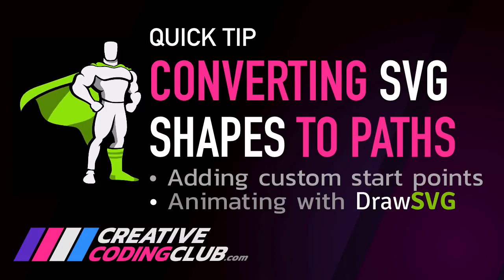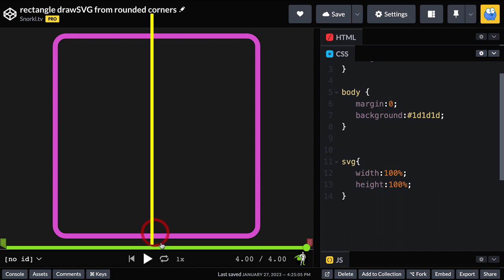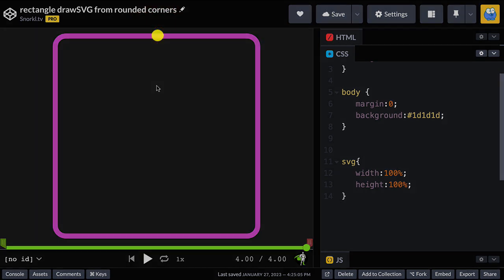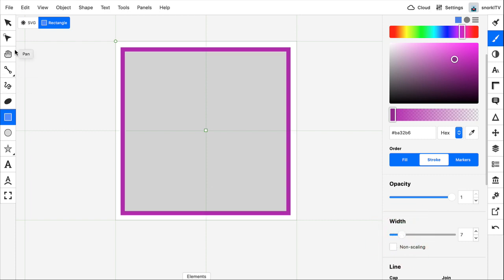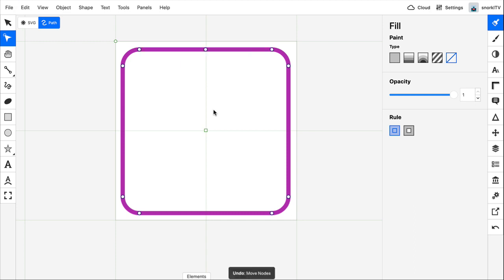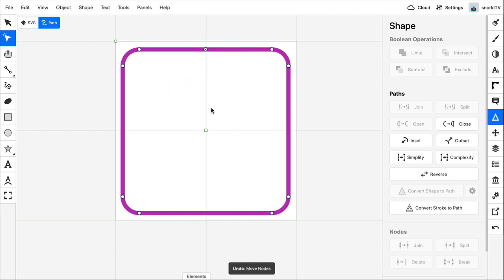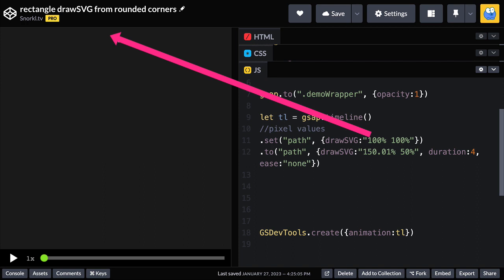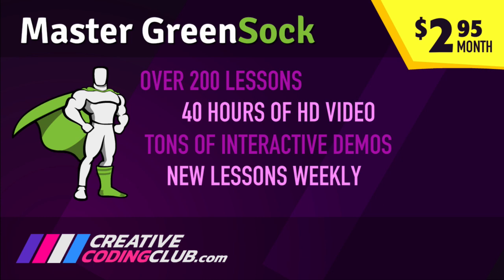BoxySVG: Convert Rect to Path and Split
Just a quick video showing how to convert a rectangle to path so we can add a custom start point for GreenSock's DrawSVG.

Unlock over 200 GSAP Lessons